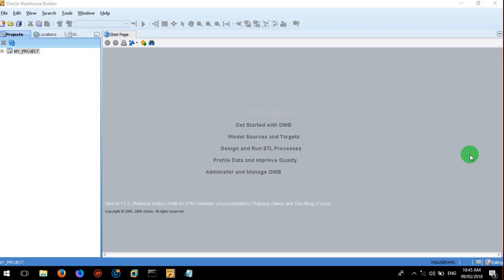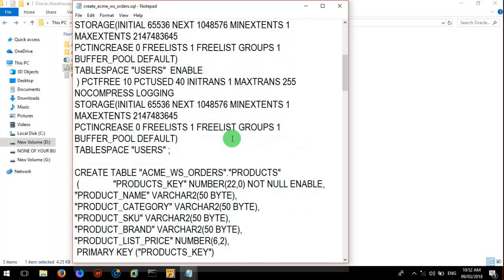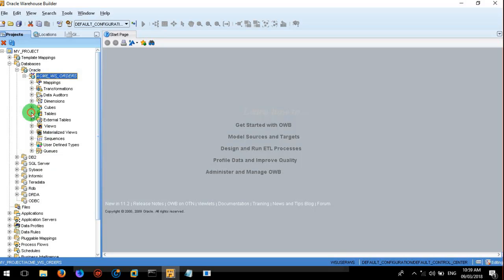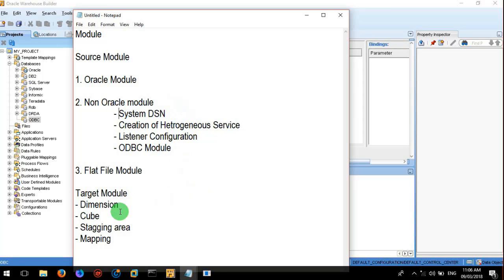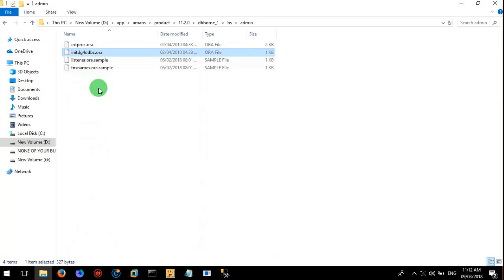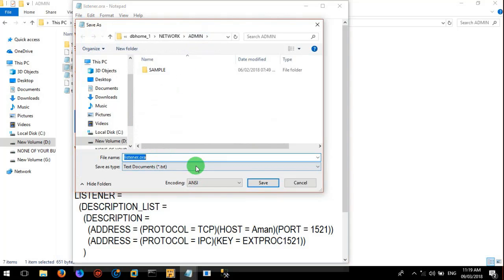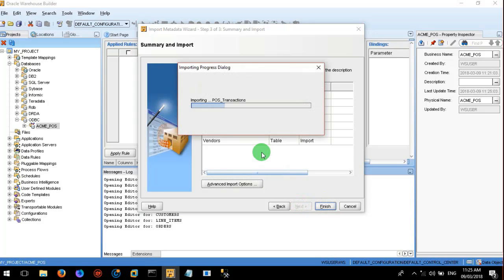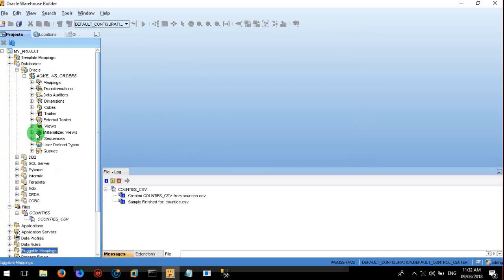Module Creation in Oracle Warehouse Builder By- Mr. Manish Singh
OWB: Creation of Module in OWB Design Center, Oracle Module, Non Oracle Module, Flat File Module